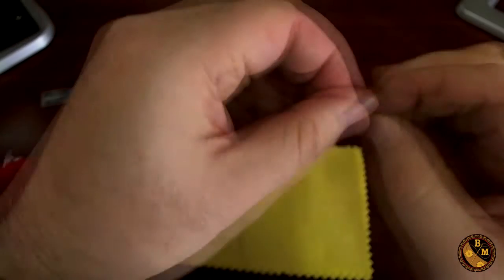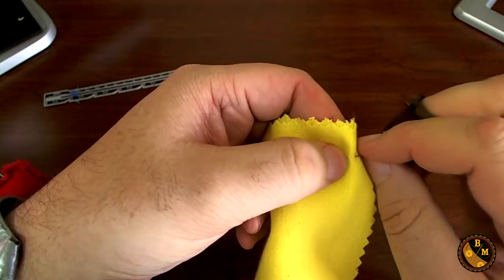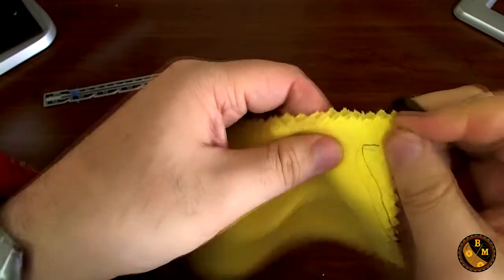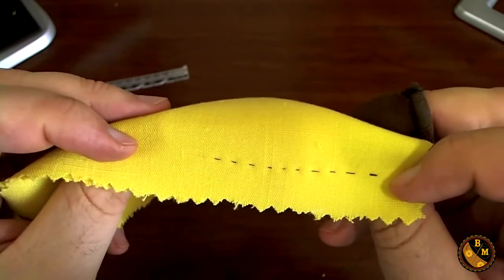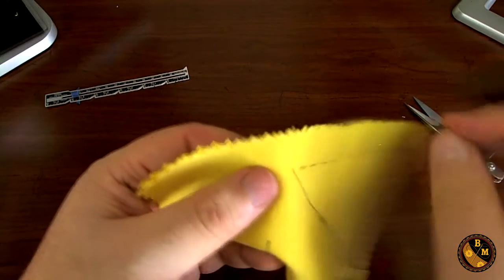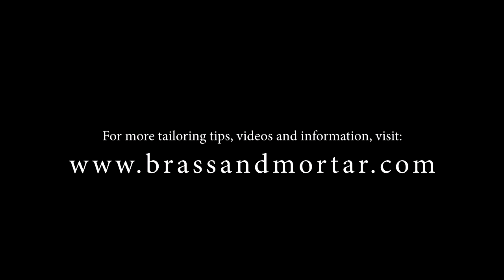Hand-stitching: The Running-stitch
This video demonstrates a stitch used for basting, making-up, and otherwise temporarily hold pieces of fabric together for try-ons and other portions of the bespoke tailoring process.